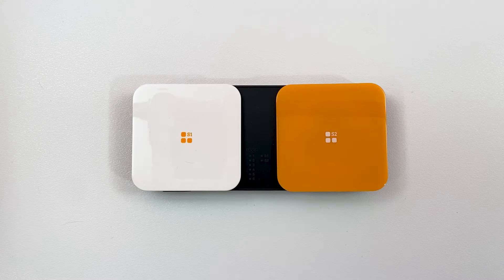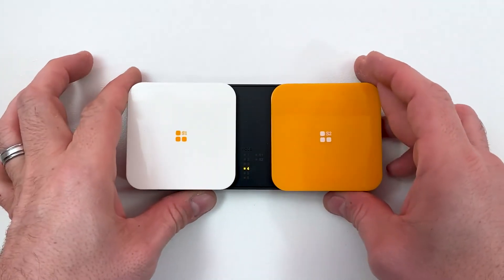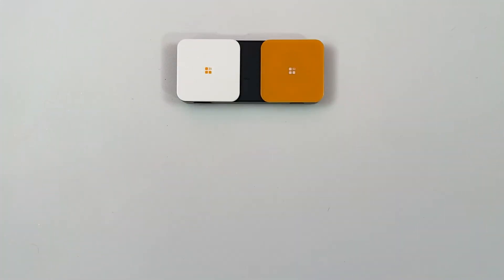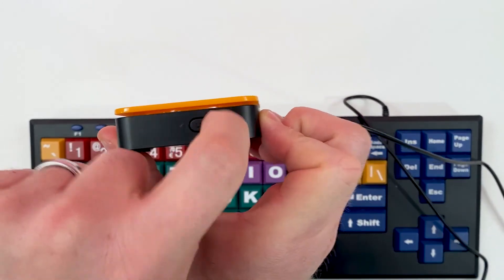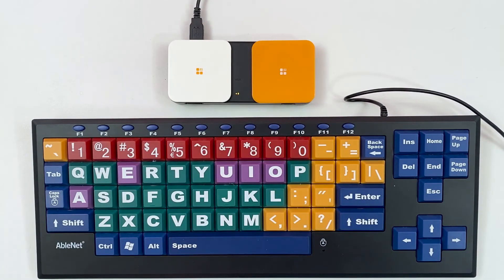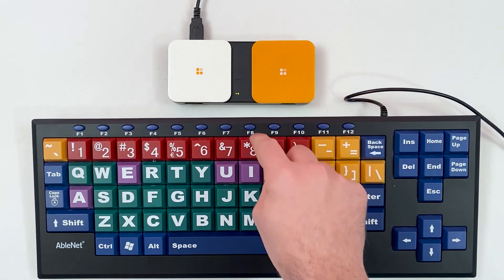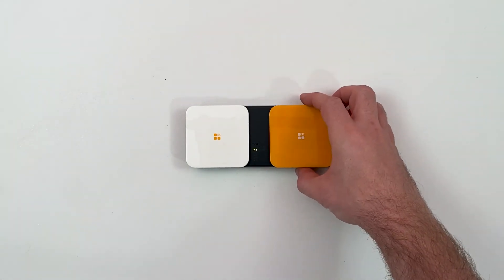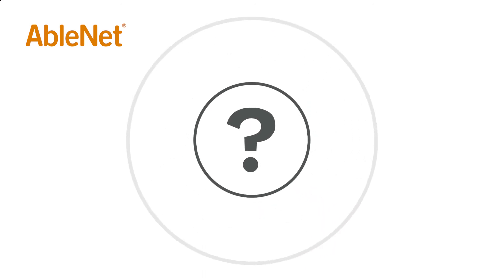Advanced Features for the AbleNet Blue2.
Learn about advanced features of the AbleNet Blue2.

0:00 - Intro
0:22 - Setup for Mouse Control
0:51 - Using Custom Keystrokes